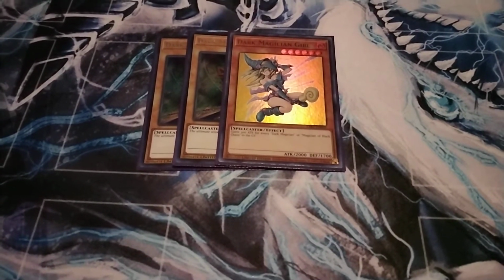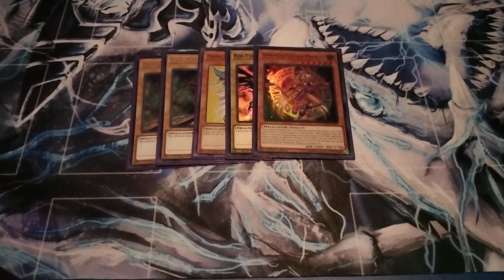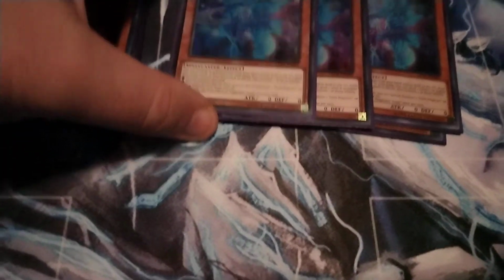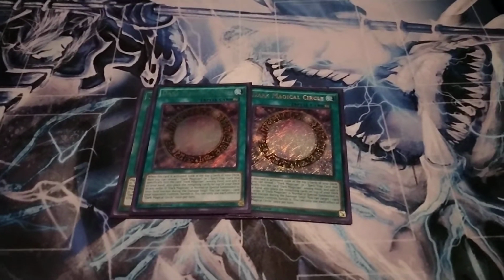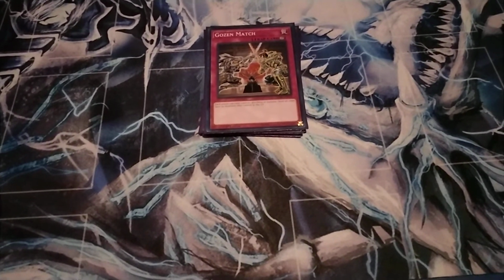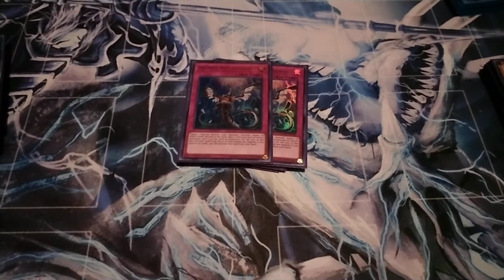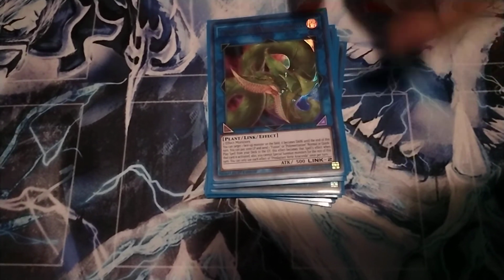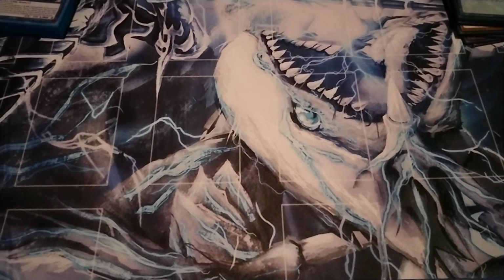Dark Magician Deck Profile! (DECEMBER 2021)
Check out Joe's Channel!